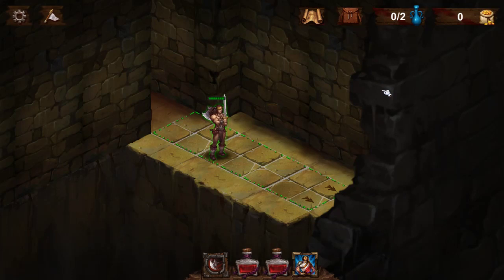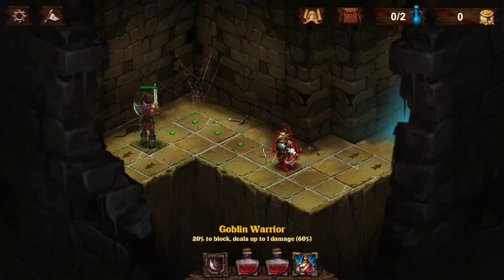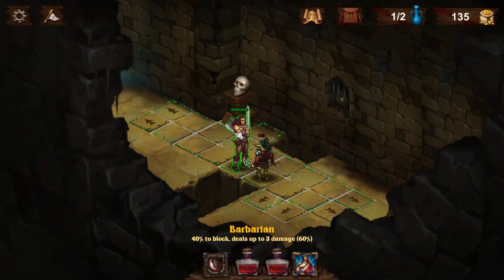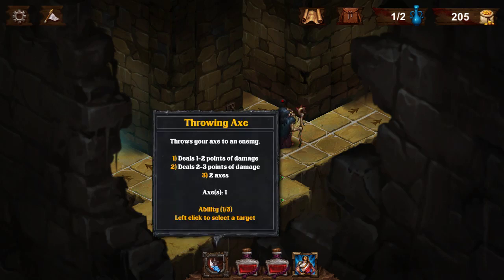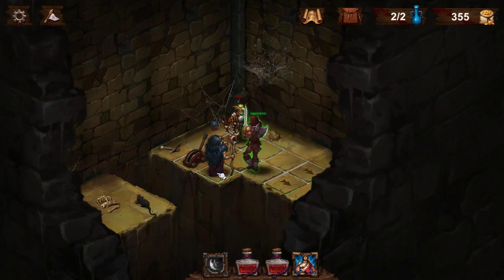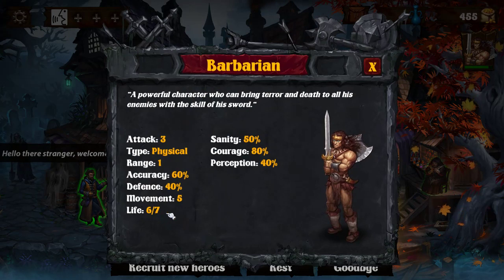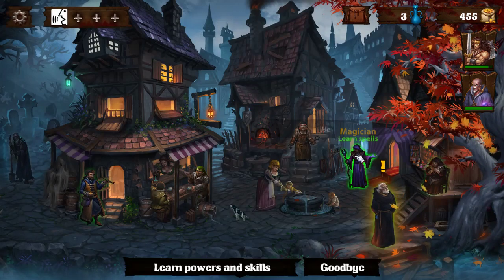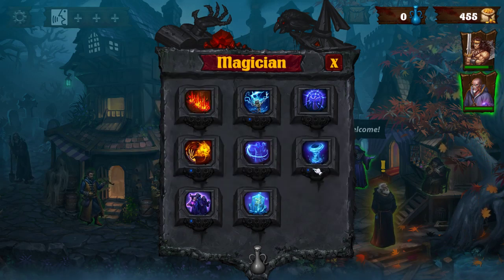DarkQuest 2 Complete Playthrough: Part 0